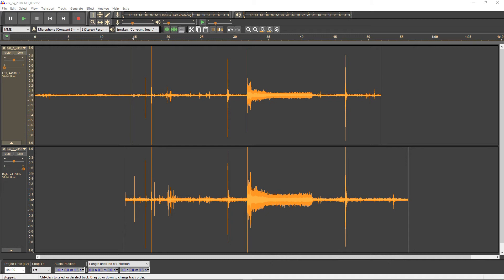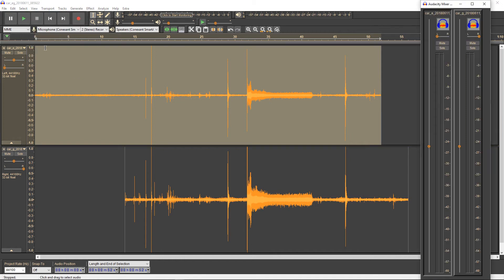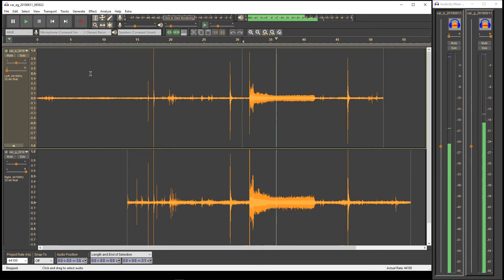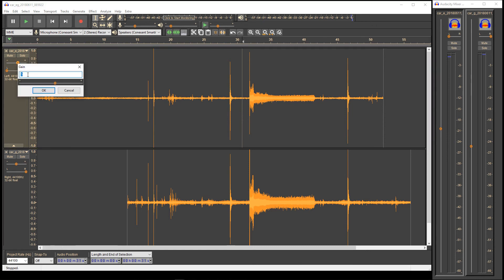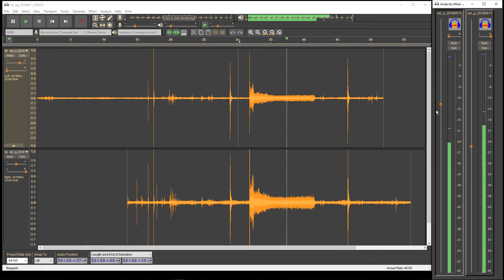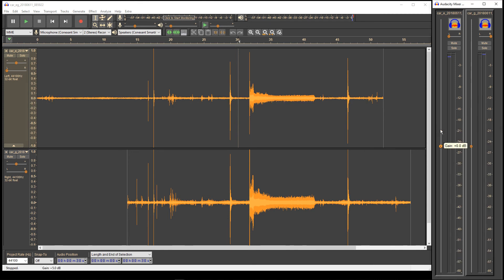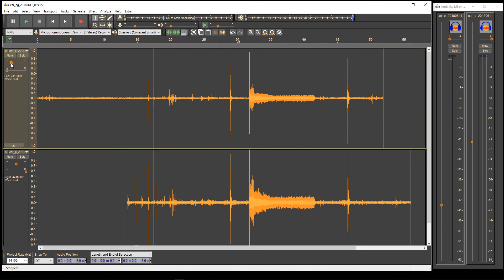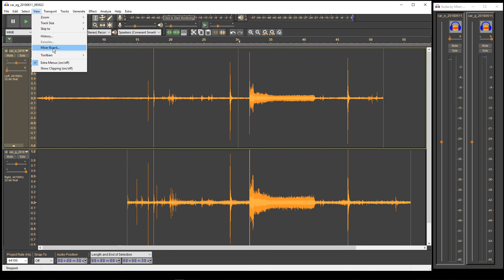Audacity 2.2.2 How to use the Mixer Board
To level tracks in Audacity 2.2.2 using the Mixer Board is a really good way as it allows fine tuning. For simple and fast editing, I never use the Mixer Board, yet for some tasks it's essential.

To set a value, double click and type a value ie '5'